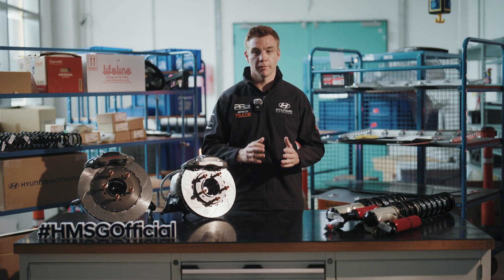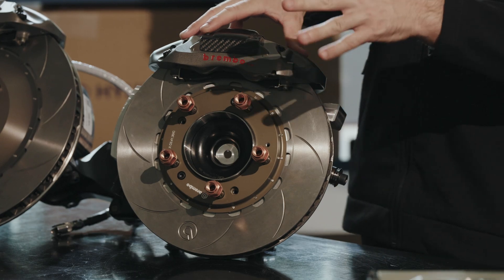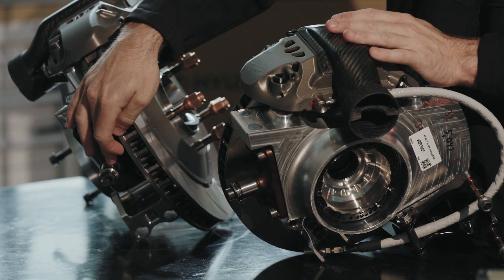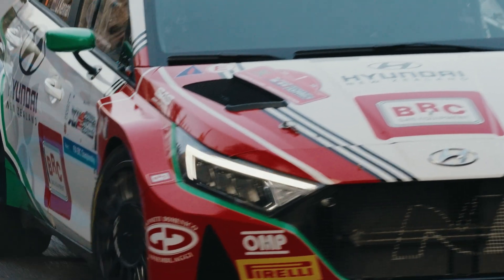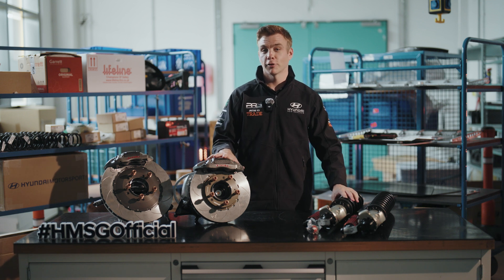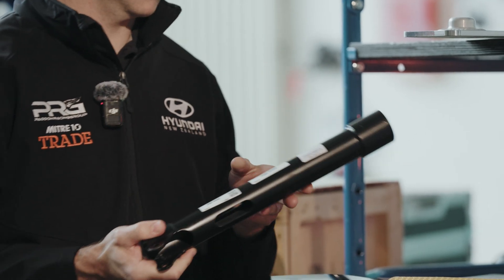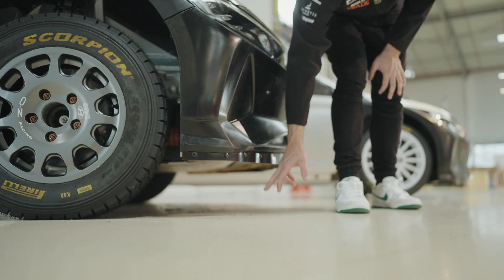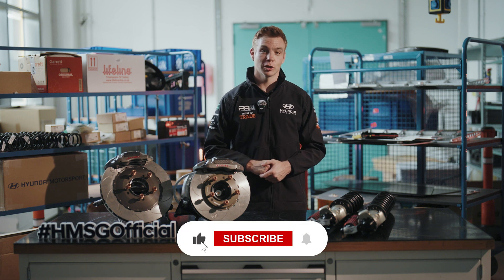Rally Driver Shares Top Tarmac and Gravel Setup Secrets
Ever wondered how a WRC team transforms a car depending on whether it is a tarmac or gravel rally? In this Rally 101 video, Hayden Paddon reveals the secrets behind perfecting the setup for each surface 🛠️

As a double European Rally Champion, Hayden breaks down exactly what changes on a rally car—and why. From brakes and dampers to differentials, tyres, chassis, and underbody protection, this is your ultimate guide to understanding how rally cars are fine-tuned to handle completely different terrains ⚙️

⏱️ Chapters:
00:00 - Intro
00:35 - Brakes
01:35 - Dampers
02:08 - Chassis
02:33 - Differentials
02:55 - Protection
04:00 - Tarmac vs gravel
04:12 - Ride height, wheels, and tyres
04:48 - Outro